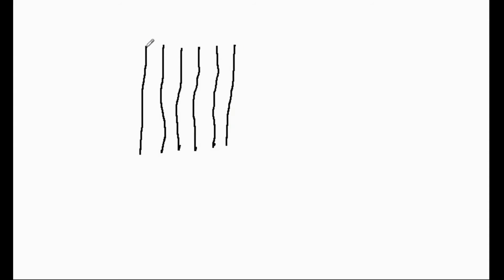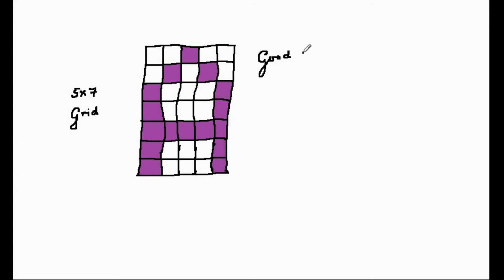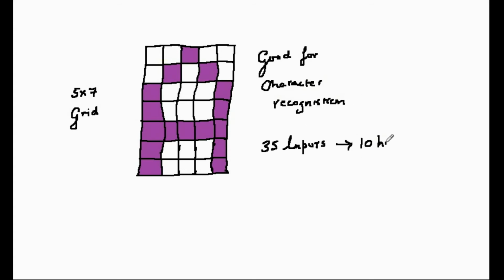ANNs and EAs 29: Advice on coding your first networks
Where to start experimenting with neural nets